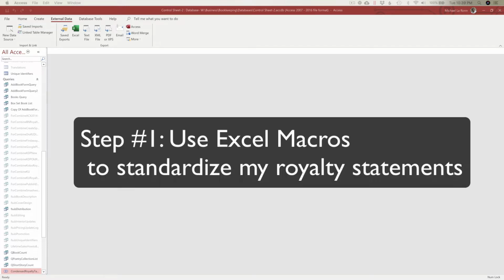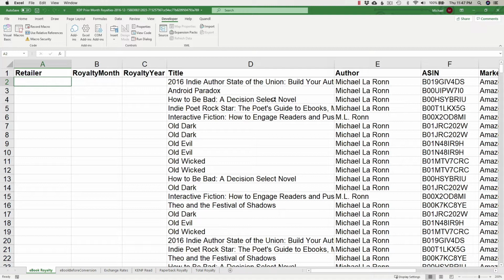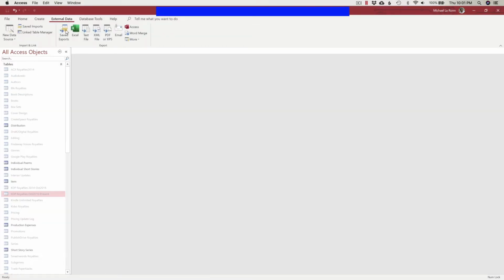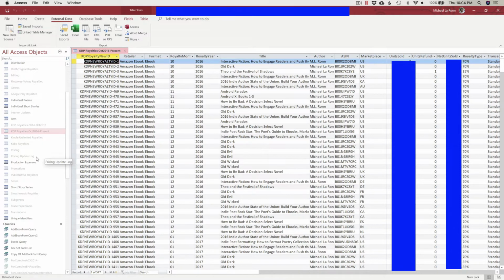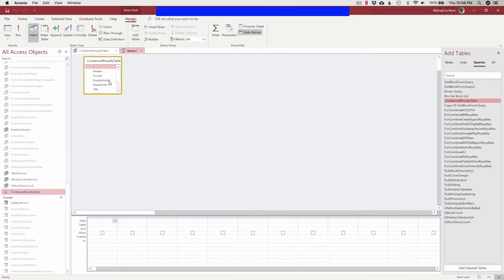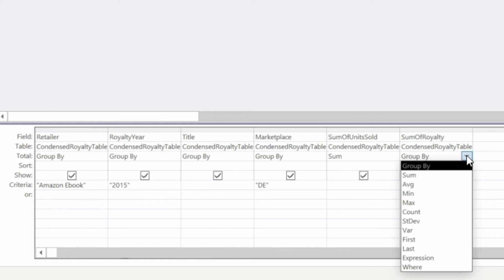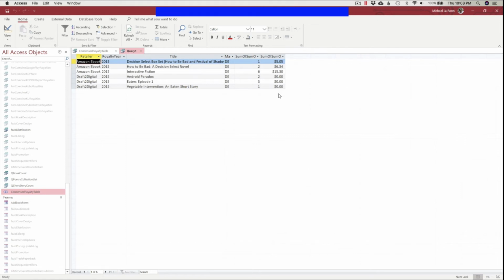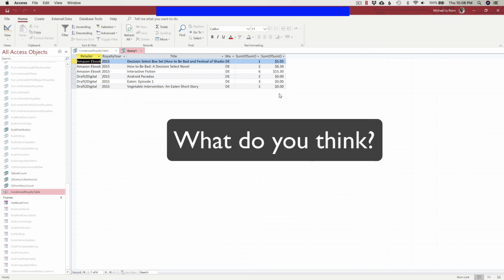How to Calculate Your Author Royalties Faster and Easier, Part 3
This video is just a mash-up of the last 2 in about 5 minutes.

Like this content? Join the Author Level Up Fan Club to get your FREE Writing Craft Playbook so you can write like the top 1% of authors

Get a new Writing Tip every day with my daily Writing Tip of the Day Podcast